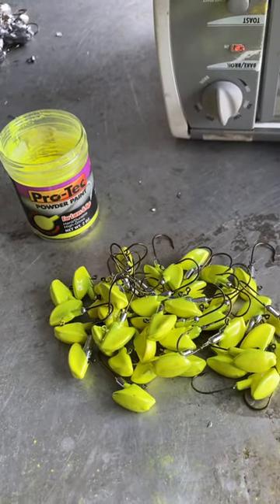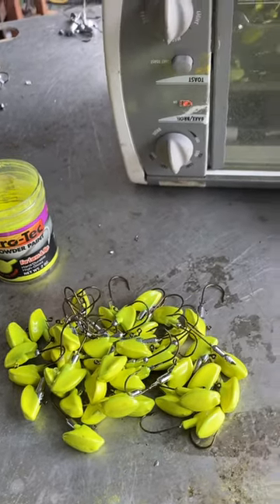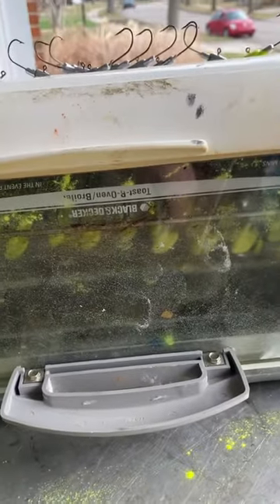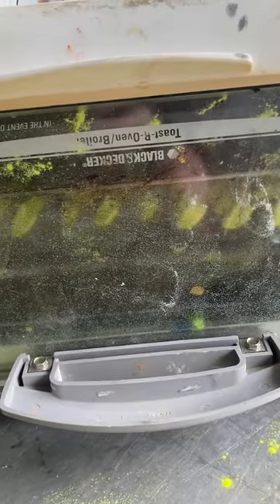Jig painting tip.